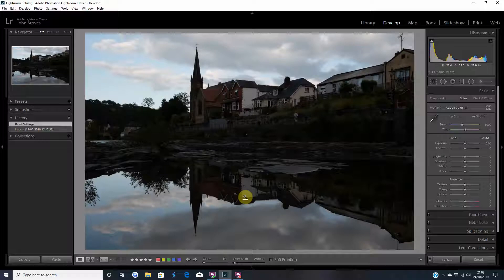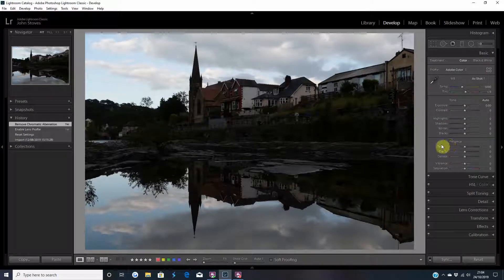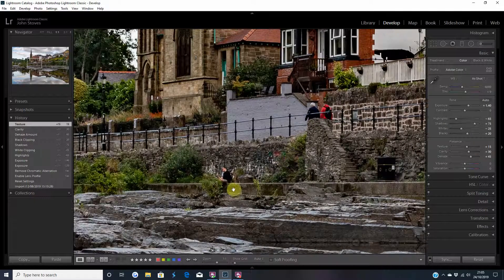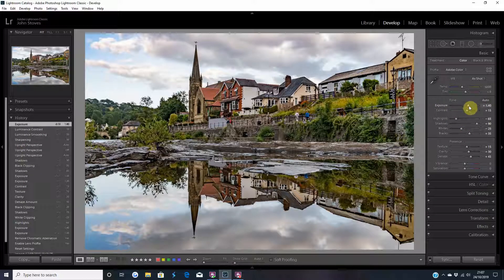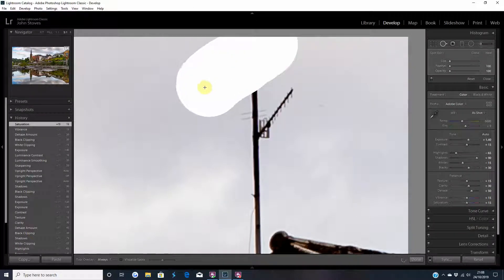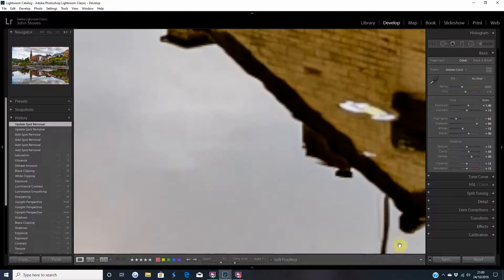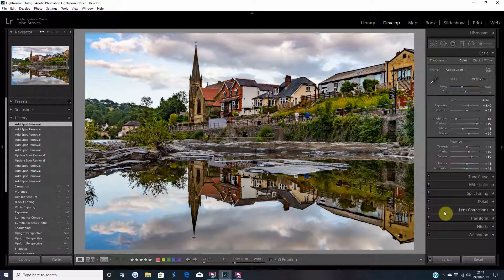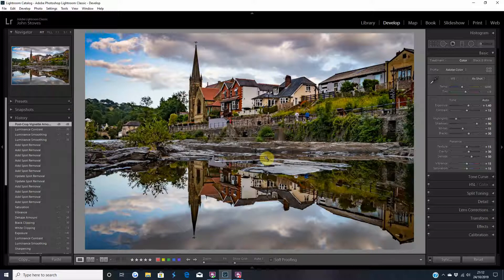Lightroom Landscape Tutorial #9 Llangollen Church Reflection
In this video I'll go through the steps to edit the first image to the second using Lightroom, in the video I use the spot removal tool to take a few things that look unsightly too!

Code- LUMINAR-FRIEND

This helps me continue to make videos for you to enjoy.